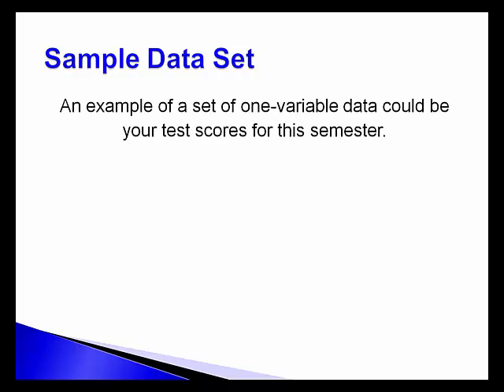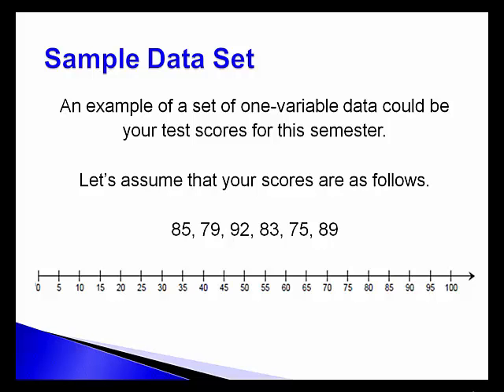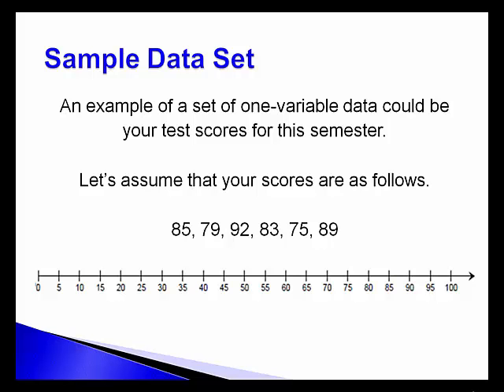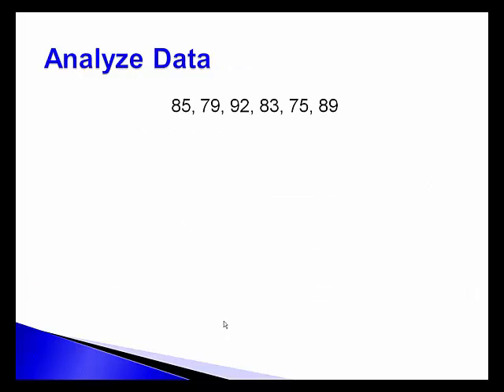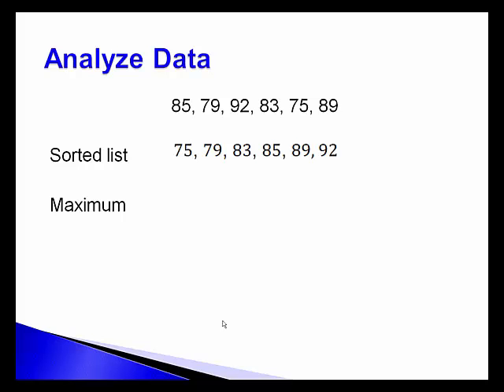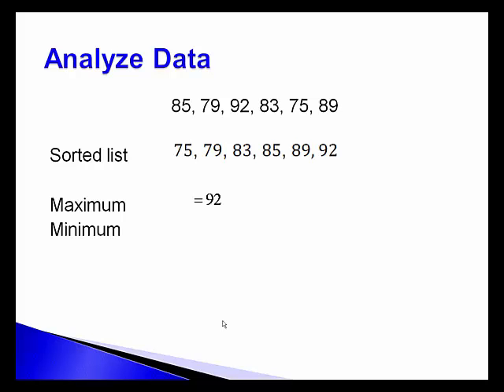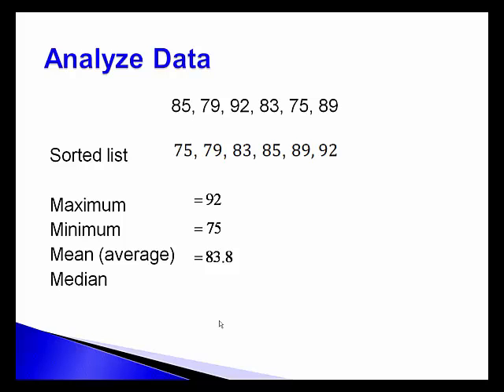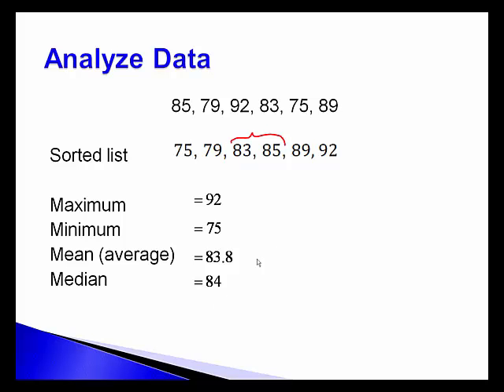1 2a One Variable Data